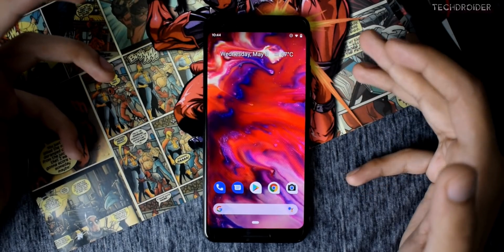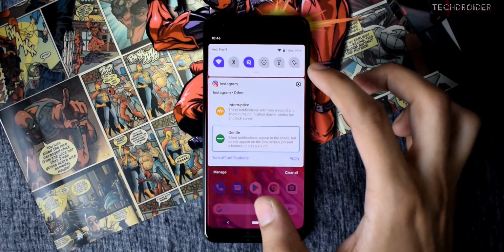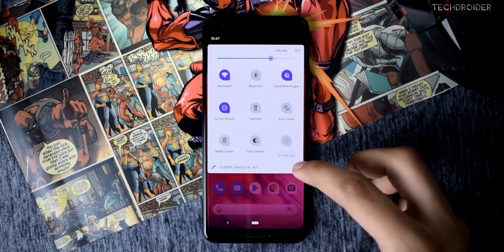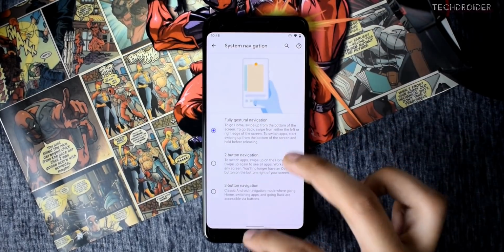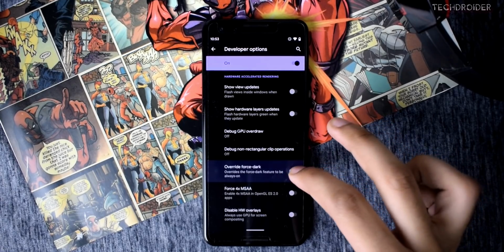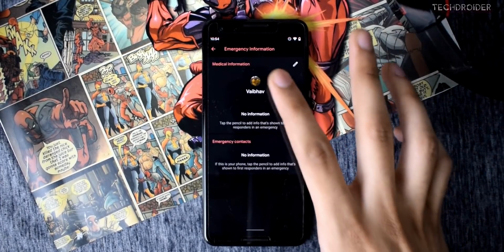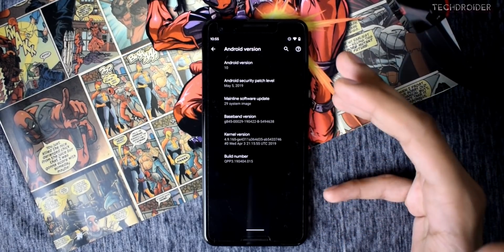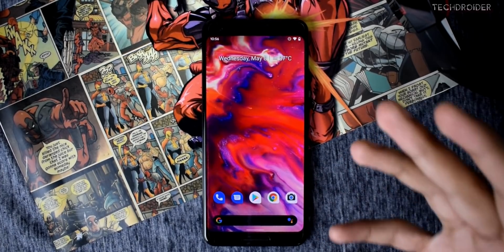What's New: Android 10.0 Q Beta 3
Android 10.0 Q Beta 3 is now Officially here for Pixel and Non-Pixel Smartphone. Let's take a look at all the changes, and new features in the Android Q DP3

Wallpapers (Join our Telegram for more Exclusive Wallies)

Also Watch -

Android Q Beta 3 for Non-Pixel